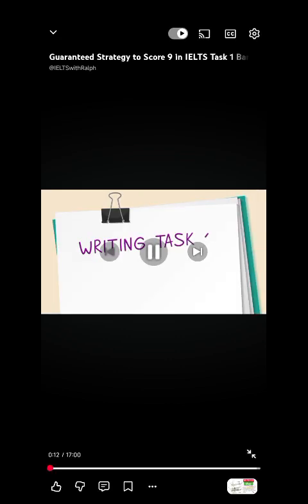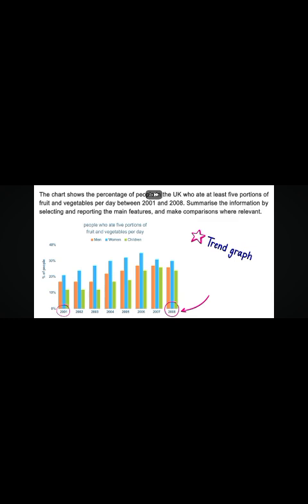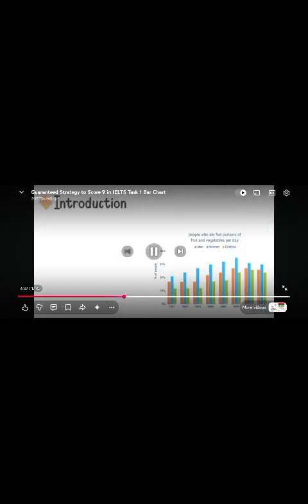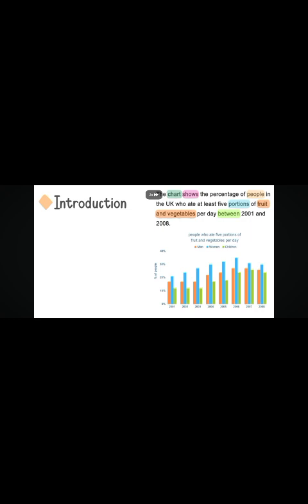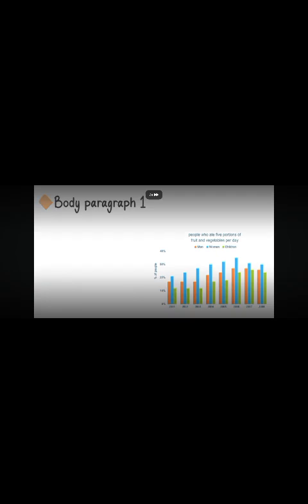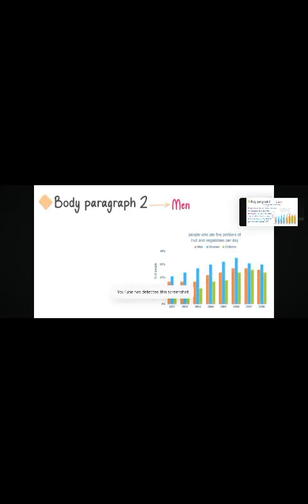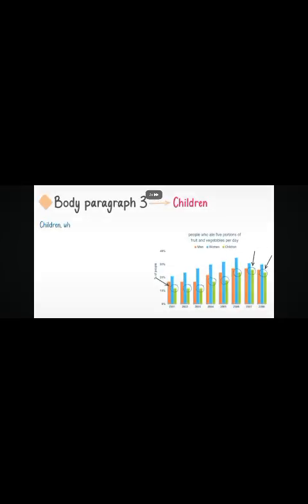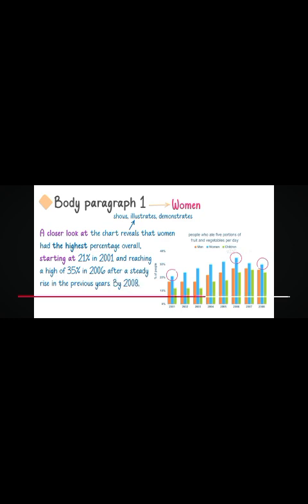IELTS Writing Task 1 |•1) BAR GRAPH |ieltswithganesh ganeshielts march19ieltsprediction 2dLeft#7+🎯